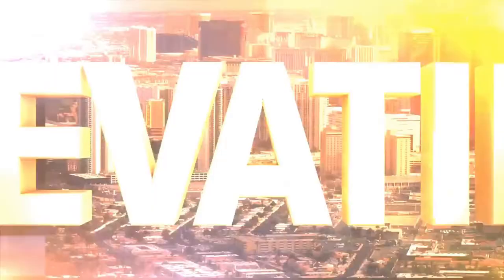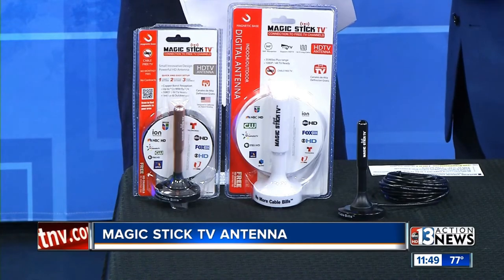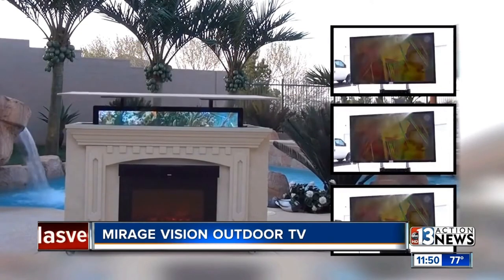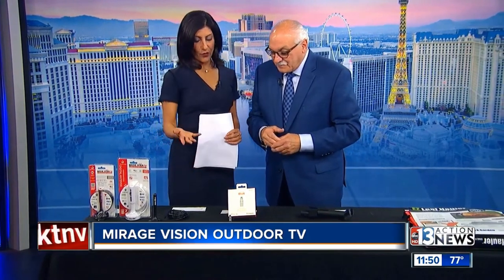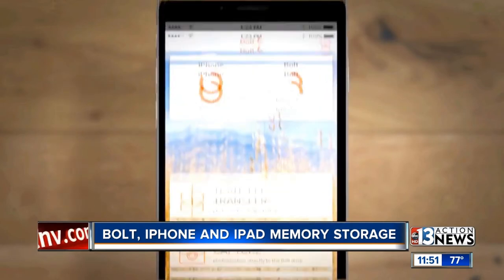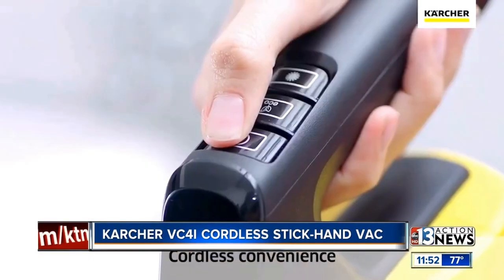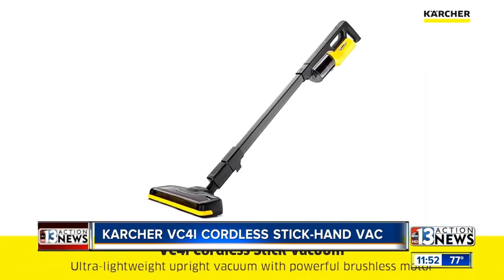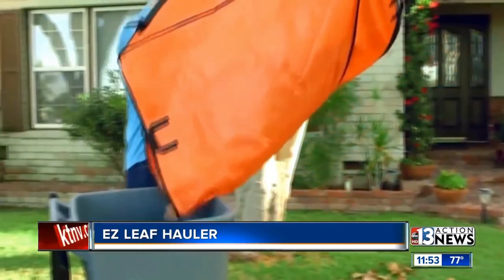(ABC-TV VEGAS) BEST of the HARDWARE SHOW 2019 (Part 2) with DR. FRANK 05-07-2019